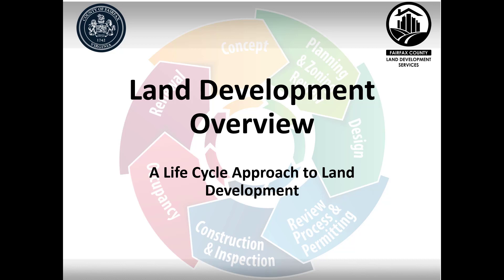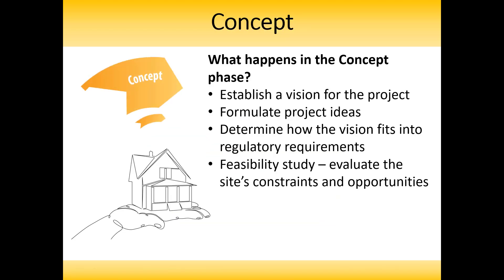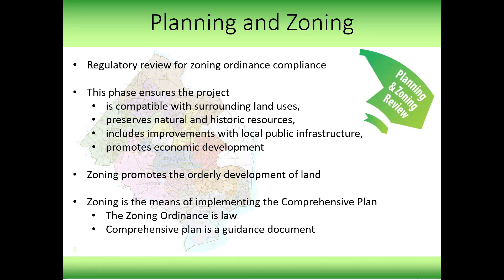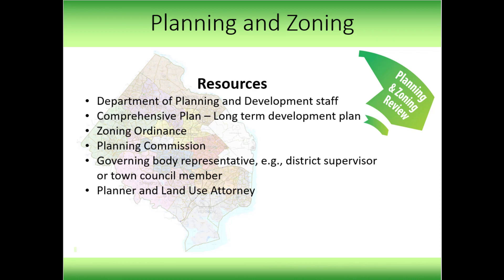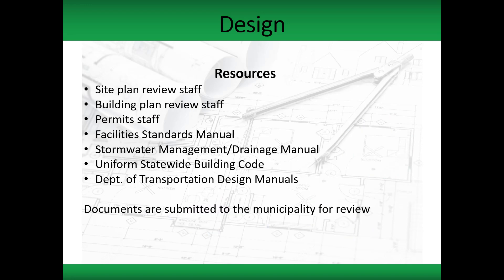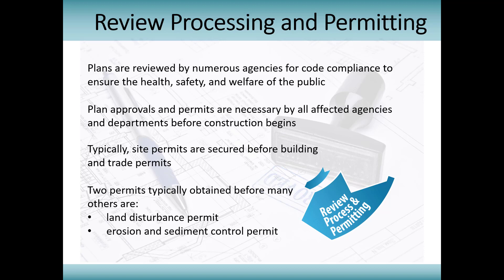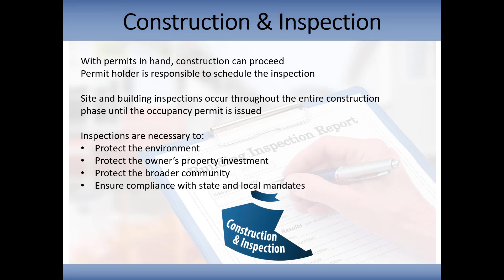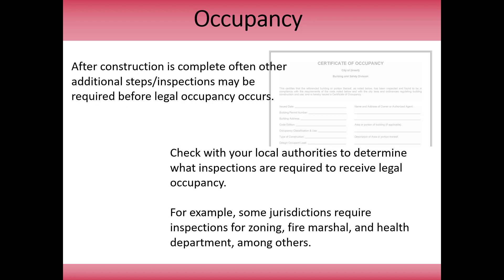Land Development Overview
This video provides a short overview of the land development cycle.

00:00 Introduction
01:04 Overview
03:03 Phase 1
05:21 Phase 2
08:20 Phase 3
11:31 Phase 4
13:54 Phase 5
17:11 Phase 6
18:09 Phase 7